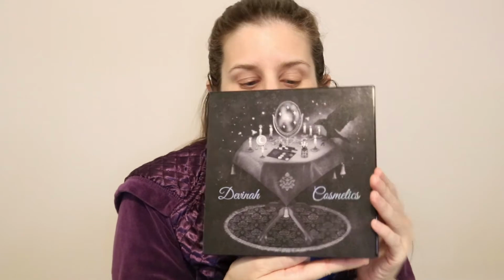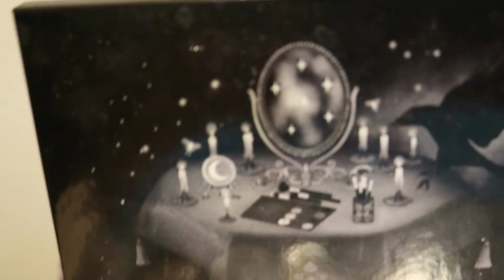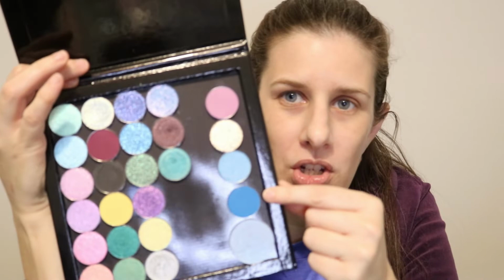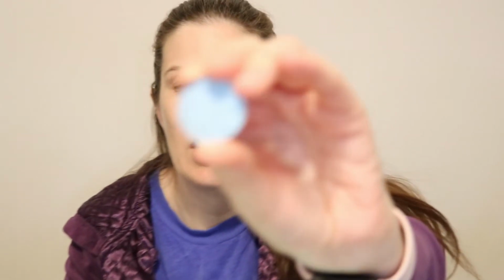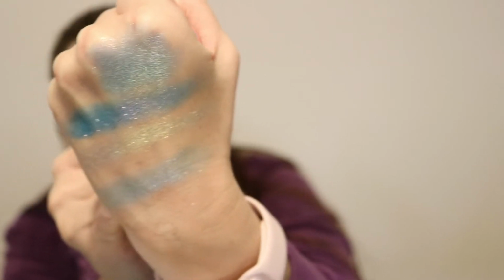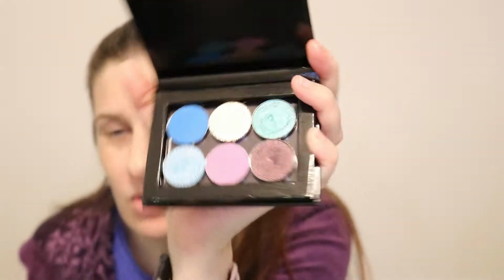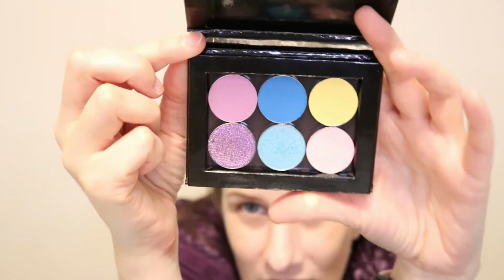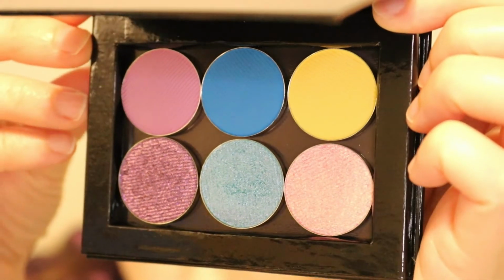Unboxing my Secret Santa Gifts from December 2021~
I finally got around to Unboxing my Secret Santa gift.  I had packed them very well for the trip from Florida to Georgia then it took me forever to find them.

I do have a wish list on Devinah's website if you are curious what I want.

When I get the money I will own it all!

Here is my Linktree link with all the links you would need.

About Me:
Age: 41
Location: Georgia
Skin: Fair, Warm, Dry, and Sensitive.